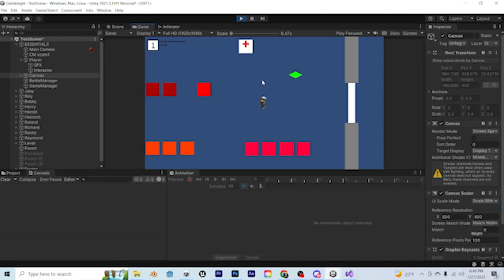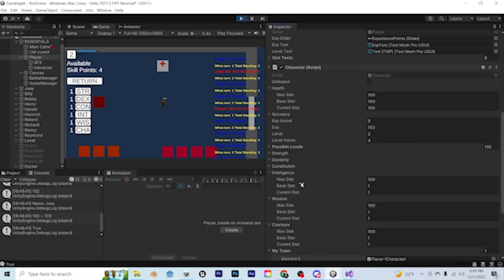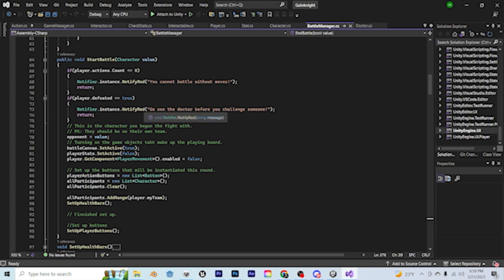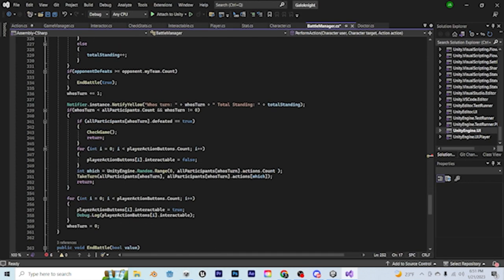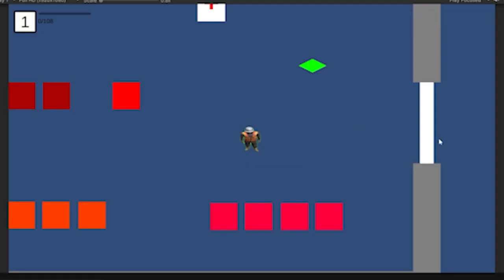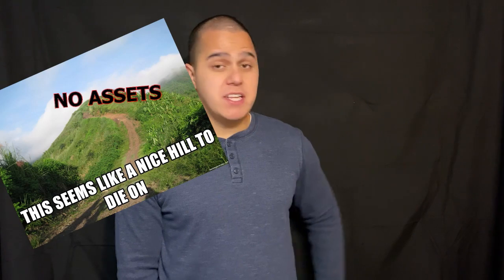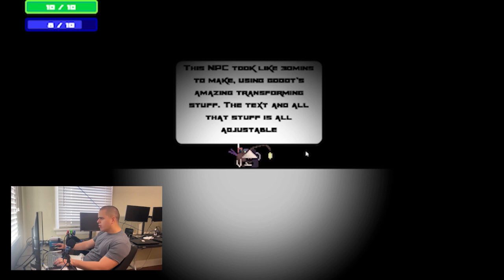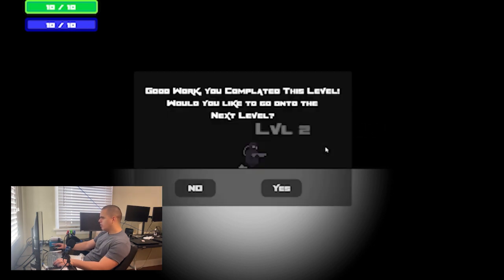What Game Engine Should You Choose??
This video has been in the making for a while due to life stuff happening xD but i hope you guys enjoyed this video! If you did, consider hitting the sub button and go check out JTA Games' Channel!

Our channel is about Simplifying Game Development for you! We cover lots of cool stuff such as "How to think like a Game Dev", Game Dev Tutorials and many different Godot tutorials.